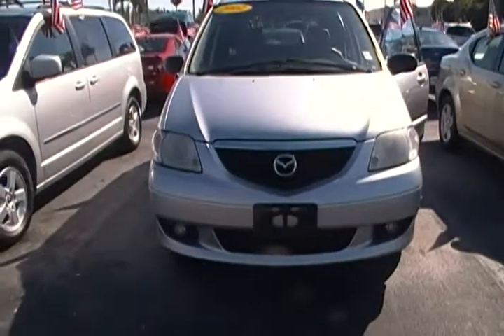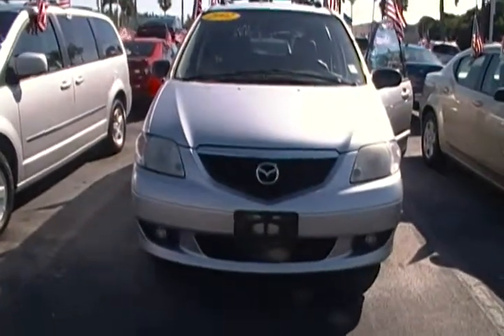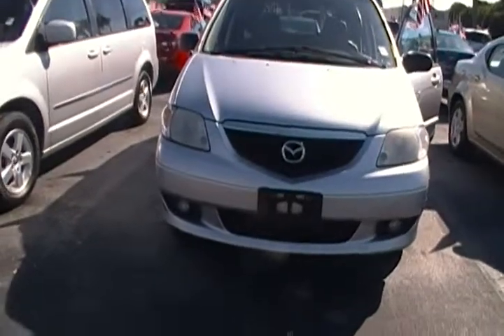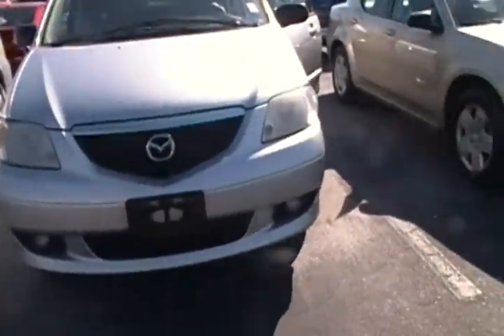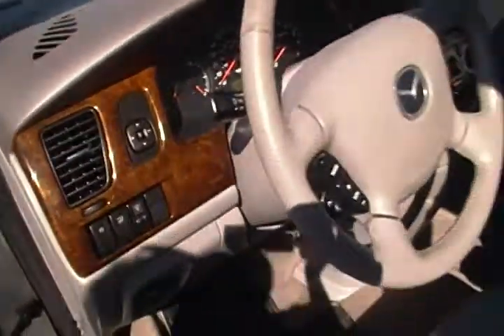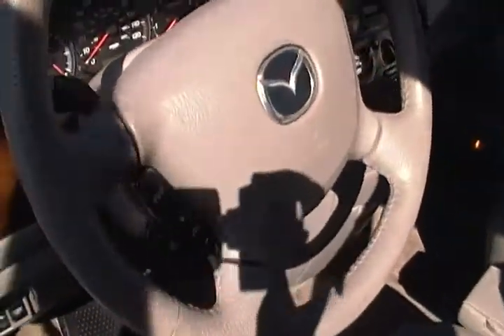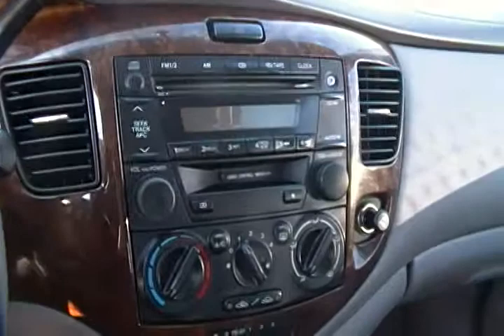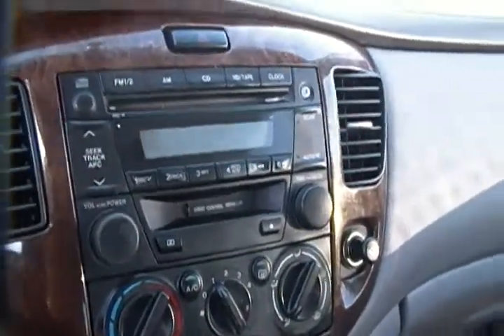2002 Mazda MPV in Miami at University Dodge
2002 Mazda MPV for sale inDavie

Color: Sunlight Silver
Miles: 140,801
Price: $7,999